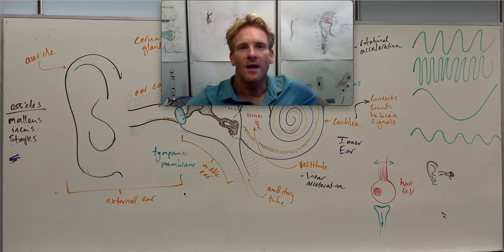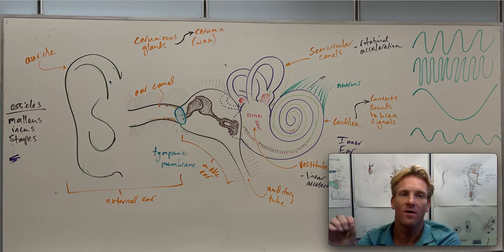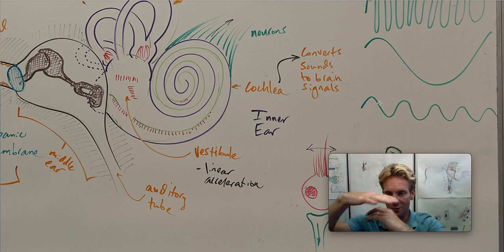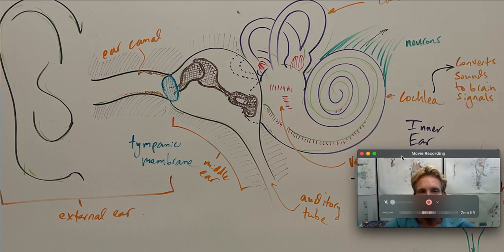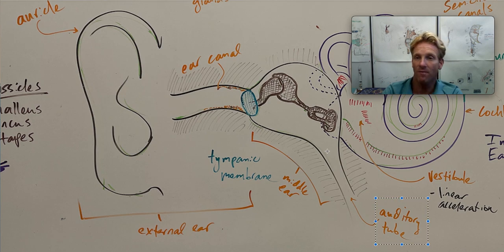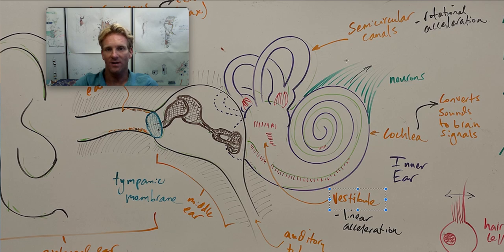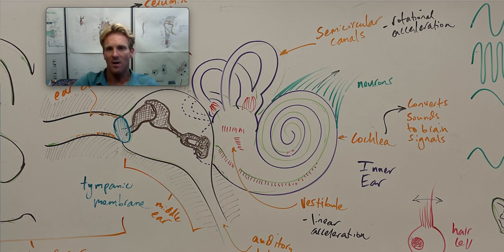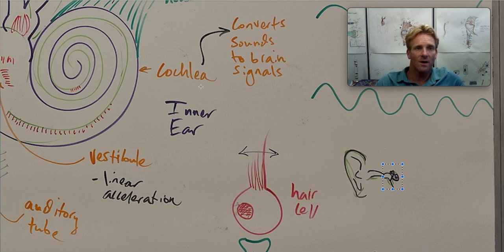Introduction to the ears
How do the ears work? This is a brief introduction that describes the structures found in the ears and how the ears allows us to hear sounds.